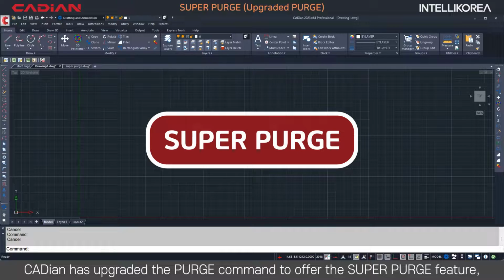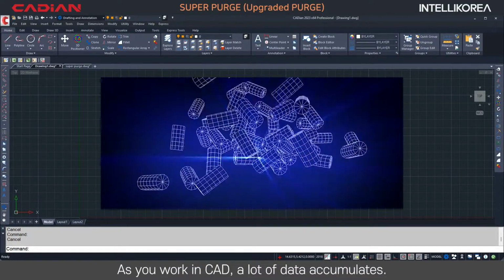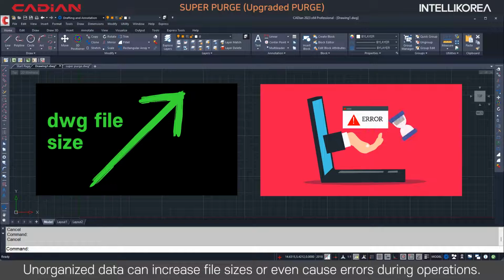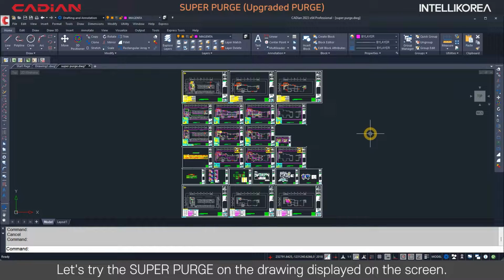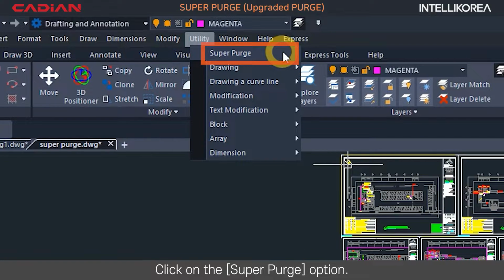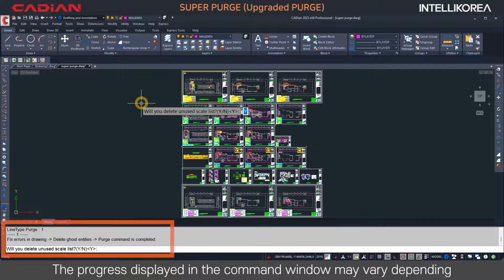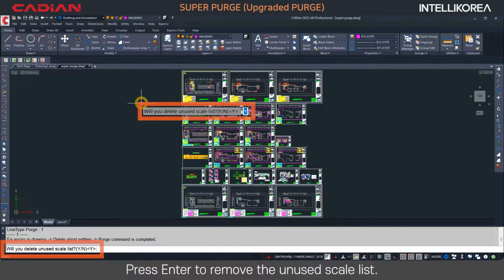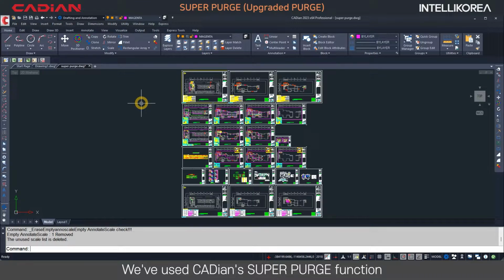CAD(AutoCAD) Upgraded PURGE / SUPER PURGE - Convenient functions of CADian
Hello.
CADian has upgraded the PURGE command to offer the SUPER PURGE feature, which includes error corrections, phantom object removal, and the elimination of unused scale lists.